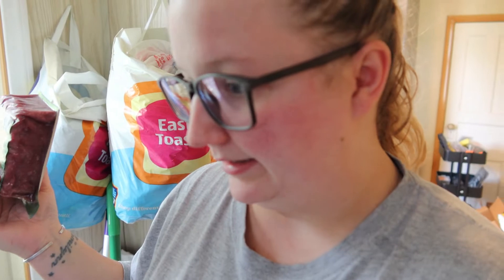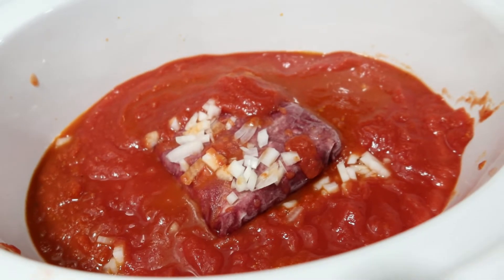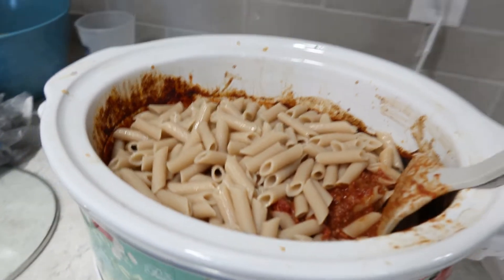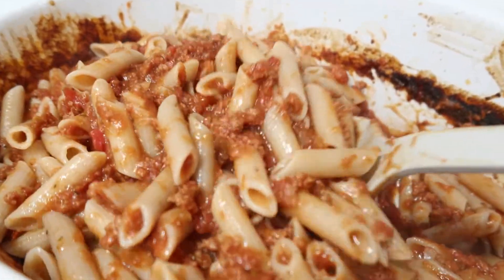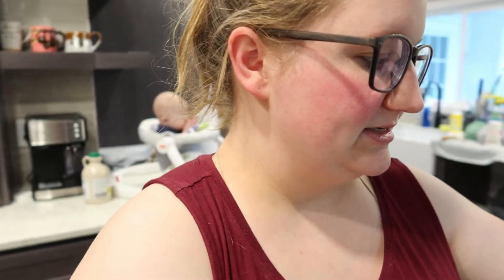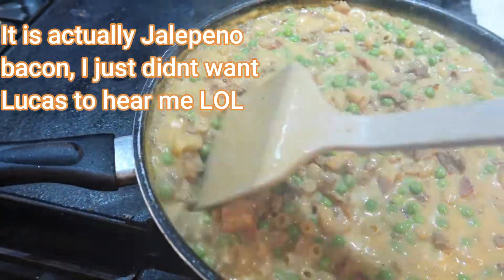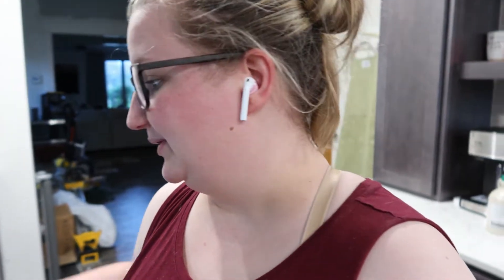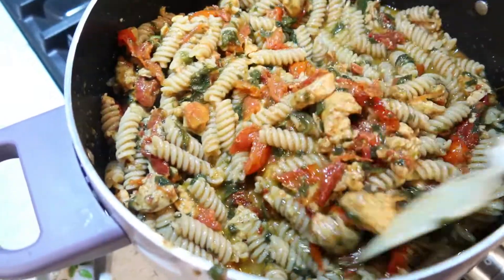What's For Dinner? || Large Family Meals of the Week || Feeding my family of 7!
Hey Friends! Today, I am bringing you a new what's for dinner!

Brackston
Amanda
Emilynn - 12
Chloe - 8
Lucas - 6
Caleb - 1
Joshua - 4 months